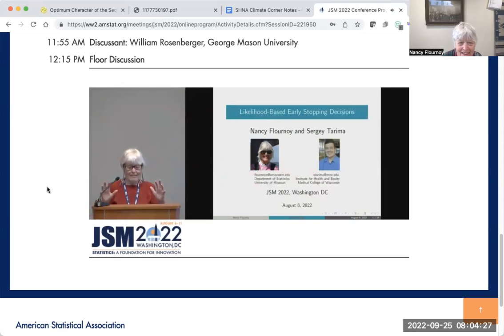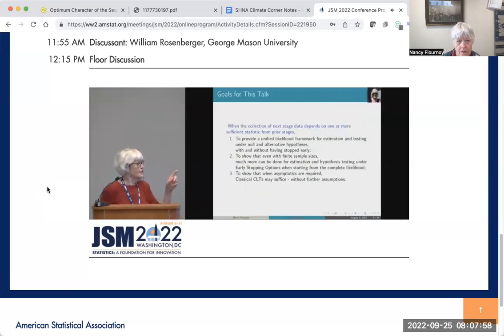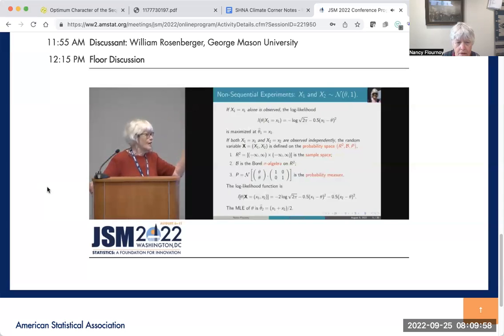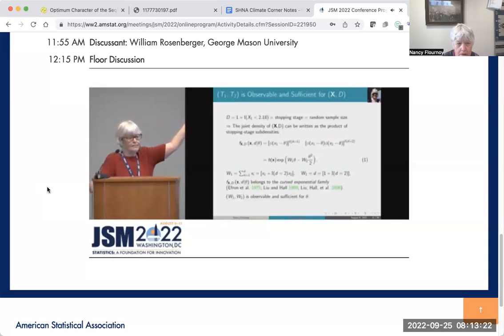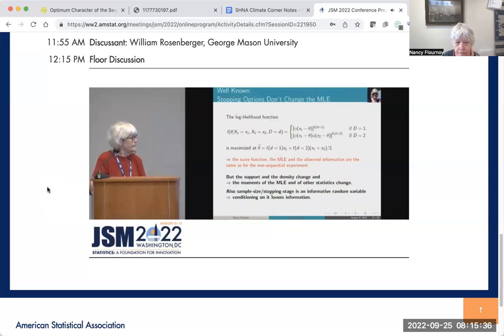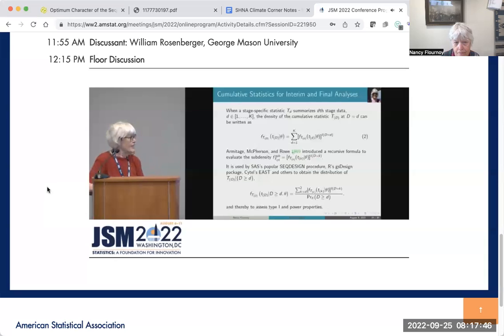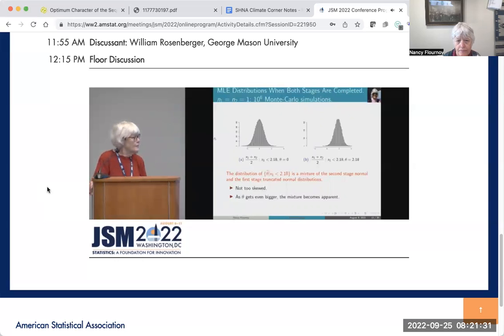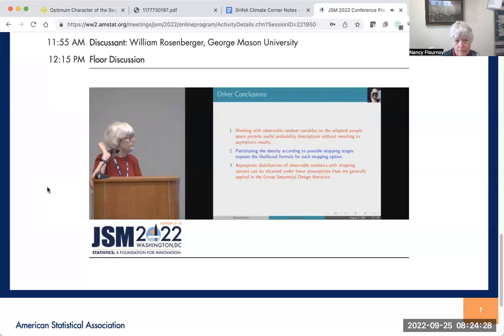NancyFlournoy on Likelihood Based Adaptive Designs JSM2022